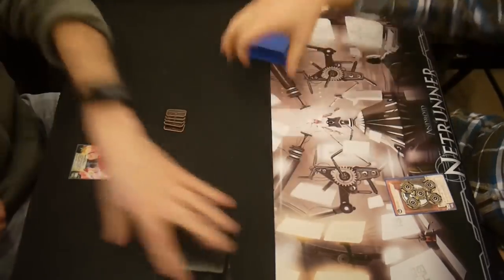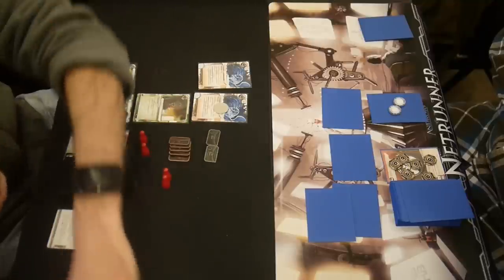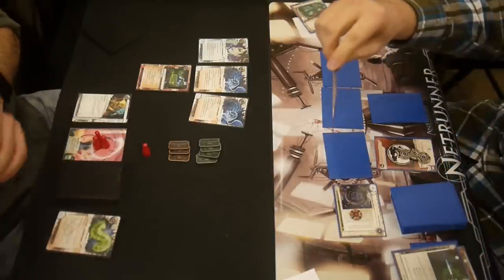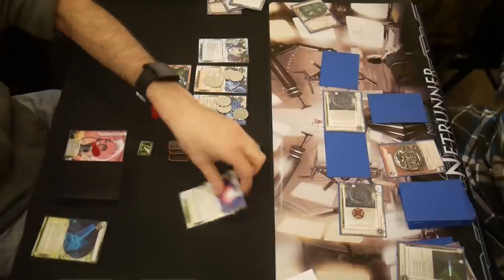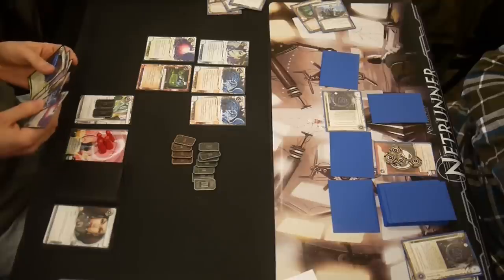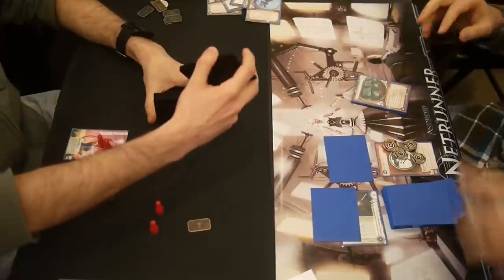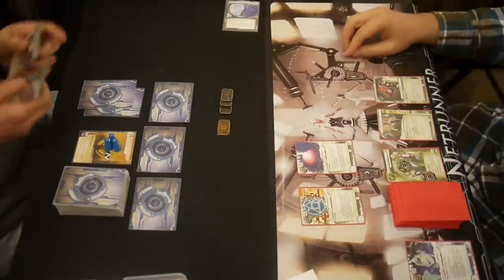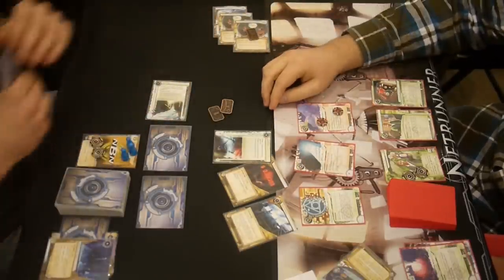Netrunner with Scott - 20Sided Tournament - 20140209 - Round 2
Here is video of my second round in the monthly NYC Android: Netrunner tournament at the Twenty Sided Store in Brooklyn, NY that took place on February 9, 2014.

I know you are going to ask about the coins I'm using, so here are links to them.

In this round I played my Kate vs Opponent's Jinteki: Personal Evolution and my NBN: Making News against The Professor. My deck lists were as follows.

Kate "Mac" McCaffrey: Digital Tinker

Event (17)
3 Dirty Laundry
3 Indexing
2 Infiltration
2 Scavenge
1 Stimhack
3 Sure Gamble
3 Test Run

Hardware (7)
3 Clone Chip
2 Grimoire
2 Plascrete Carapace

Resource (8)
3 Daily Casts
2 Professional Contacts
3 Same Old Thing

Icebreaker (4)
1 Atman
1 Crypsis
1 Deus X
1 Femme Fatale

Program (9)
3 Datasucker
3 Parasite
3 Self-modifying Code

NBN: Making News

Agenda (12)
3 AstroScript Pilot Program
3 Breaking News
2 Character Assassination
1 Gila Hands Arcology
3 Project Beale

Asset (3)
3 Jackson Howard

Upgrade (5)
2 Bernice Mai
3 SanSan City Grid

Operation (12)
3 Beanstalk Royalties
3 Closed Accounts
3 Hedge Fund
3 Sweeps Week

Barrier (5)
3 Ice Wall
2 TMI

Code Gate (7)
3 Pop-up Window
1 RSVP
3 Viper

Sentry (5)
3 Caduceus
2 Draco